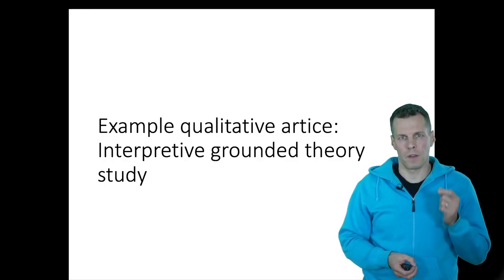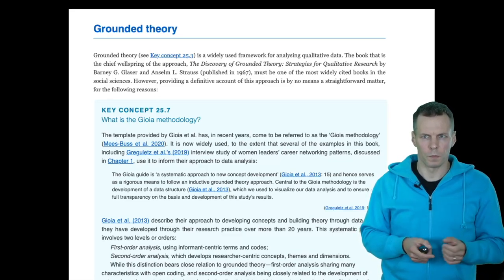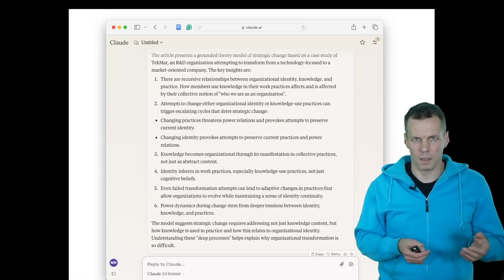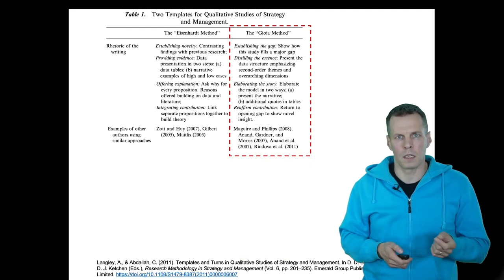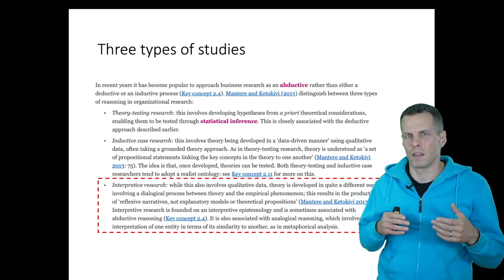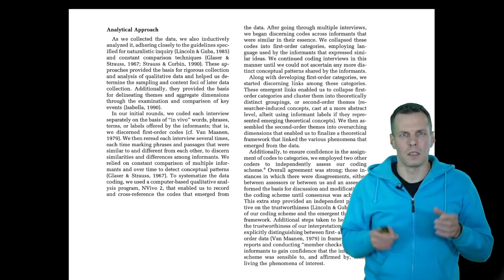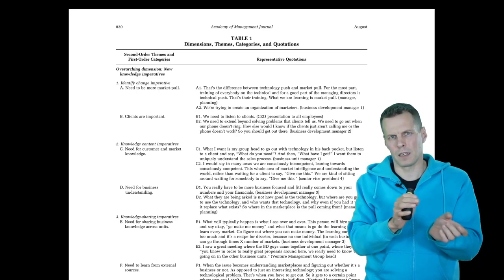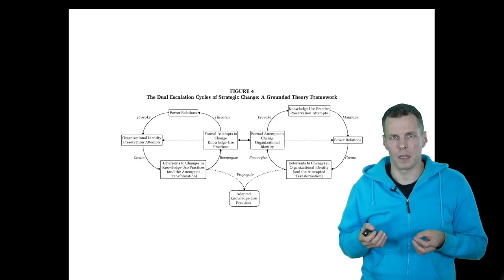Example qualitative article: Interpretive grounded theory study (Audio problems)